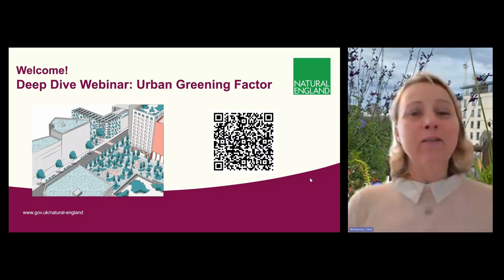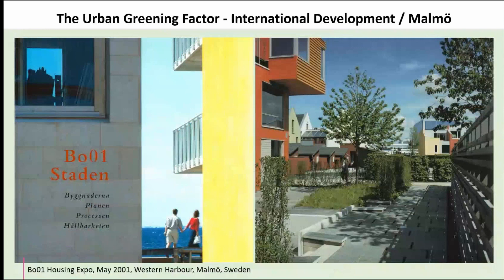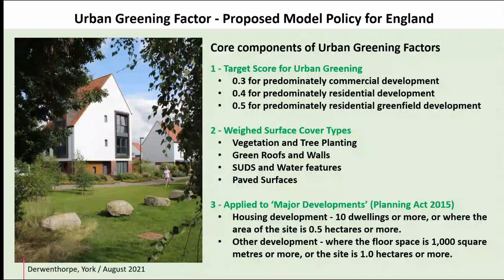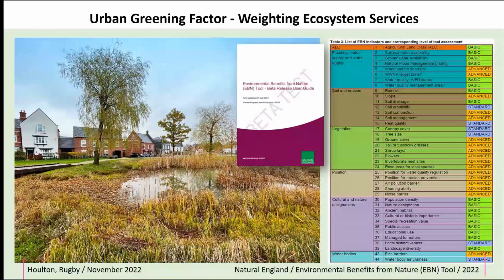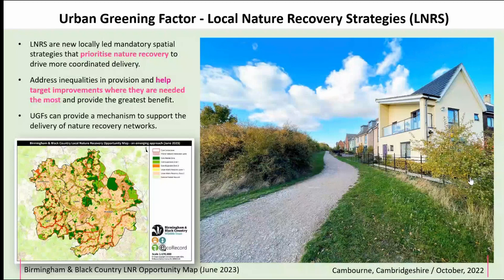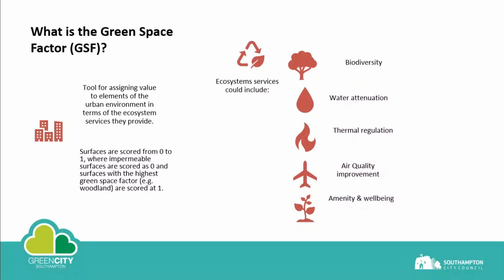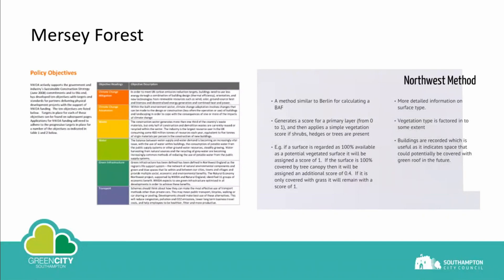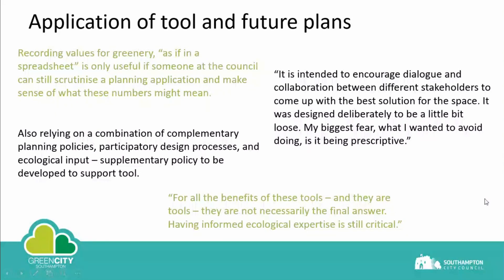Deep Dive Webinar for the Urban Greening Factor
Urban Greening Factors (UGFs) are a planning tool that are relatively simple to use and when combined with other planning measures can significantly increase urban greening in an area and support delivery mandatory Biodiversity Net Gain.

UGFs provide a mechanism to support planning, design and decision making to improve the quantity, quality and functionality of green infrastructure in urban districts.

Natural England has developed an Urban Greening Factor for England, as one of a suite of five Headline Green Infrastructure Standards within the Green Infrastructure Framework – Principles and Standards for England.

The use of Urban Greening Factors (UGFs) is voluntary, and guidance is intended to support organisations and individuals involved in the planning and development process.

This webinar will be of interest to: Planning authorities, planning consultants, planning applicants, developers, architects, landscape architects, urban designers, engineers, community groups, Sustainable Drainage Systems (SuDS) specialists, tree officers, ecologists and landscape managers.

Webinar contributors:
• Clare Warburton, Chair, Principal Adviser, Green Infrastructure, Natural England
• Jane Houghton, Project Manager, Green Infrastructure Framework – Principles and Standards for England, Natural England
• Peter Neal- Landscape Architect and author of the GI Framework’s Urban Greening Factor for England User Guide (NE 2023). Peter is an environmental planner with over twenty- five years professional experience across the public, private and charitable sectors.
• Lindsay McCulloch- Natural Environment Manager, City Services, Place Directorate, Southampton City Council.
• Samantha Davenport, Principal Policy Officer, Green Infrastructure Team, Greater London Authority